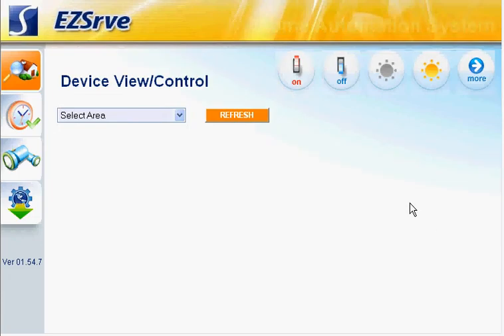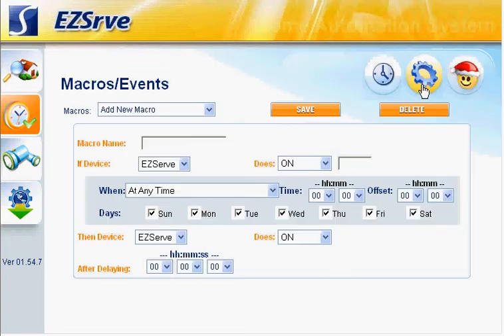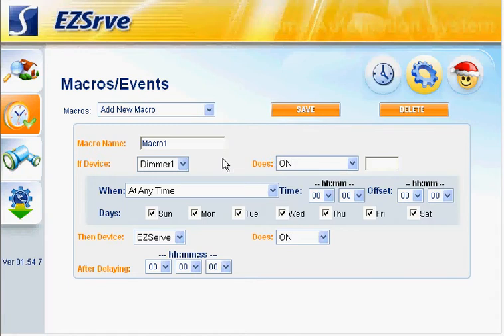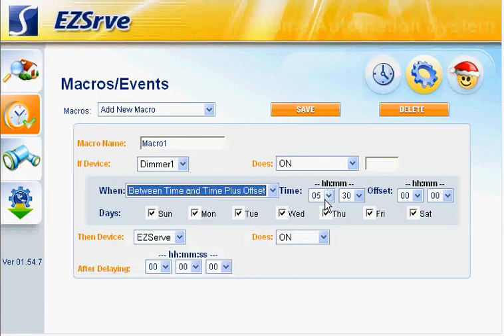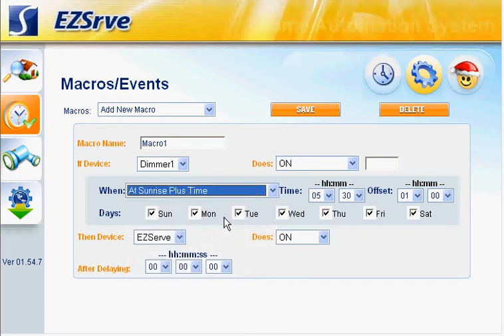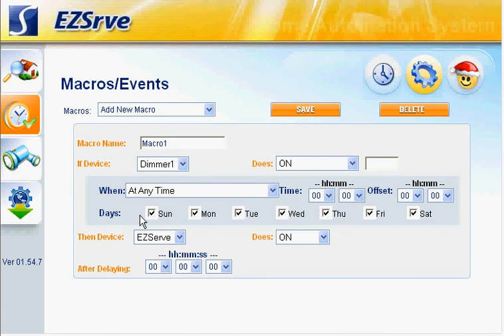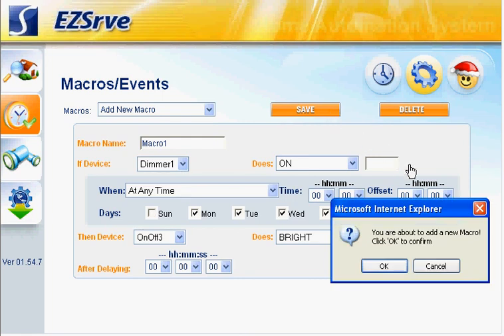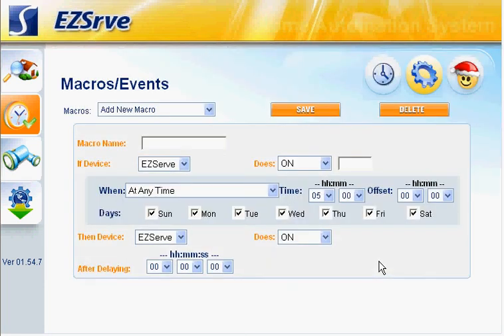Adding a Macro using the EZSrve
Adding a macro to the EZSrve Home Automation Controller using the HTML interface.